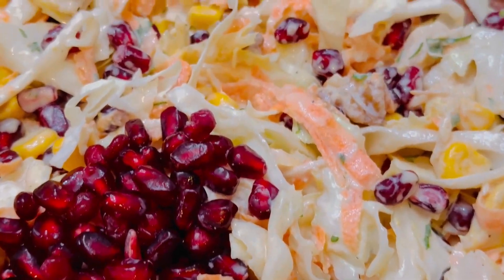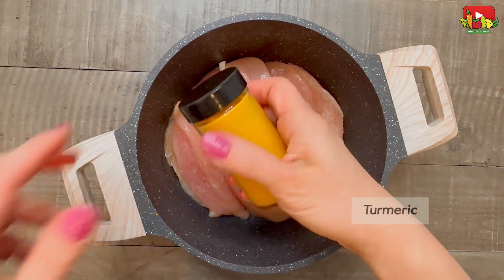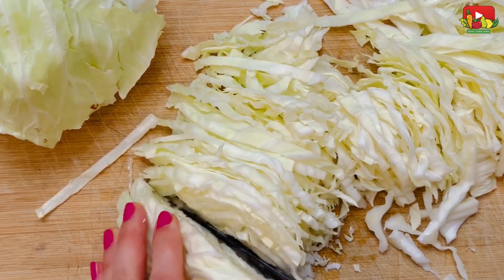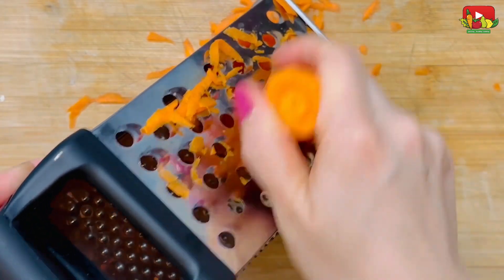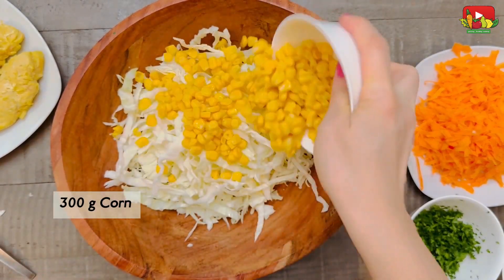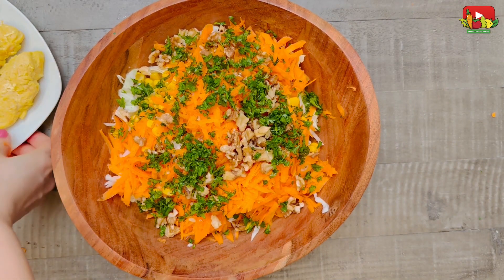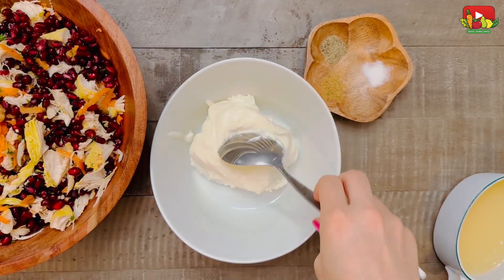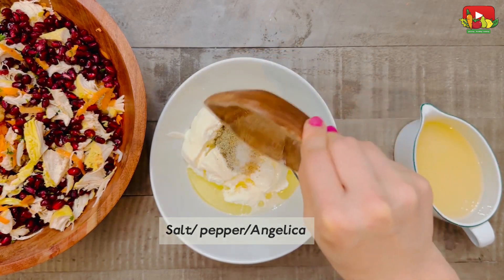Pomegranate Chicken Salad! Healthy, Delicious, and Diet! طرزتهیه سالاد مرغ وانار!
Ingredients:
6 Chicken Tenderloins
1/2 Medium Cabbage
1 Carrot
1 Pomegranate
300 g Corn
3 Dinner Spoons Chopped Parsley
100 g Chopped Walnuts
Salad dressing:
2 Dinner Spoons Mayonnaise
4 Dinner Spoons Plain Yogurt
Lemon juice
Olive oil
Salt/ pepper/Angelica